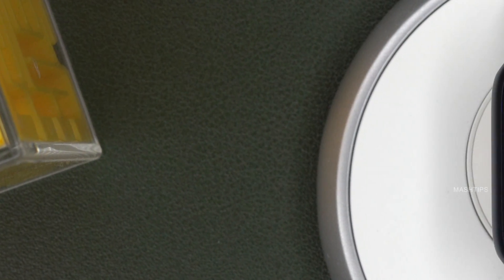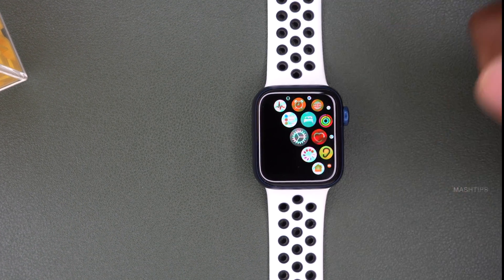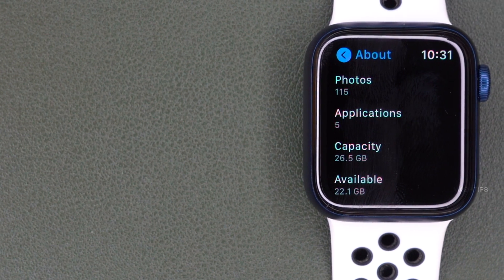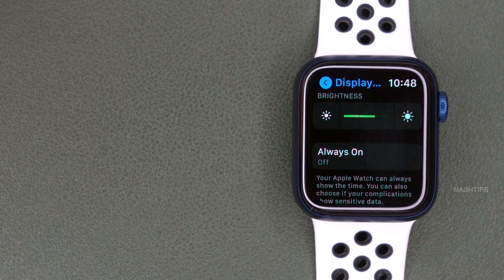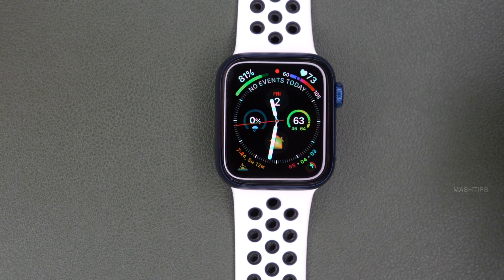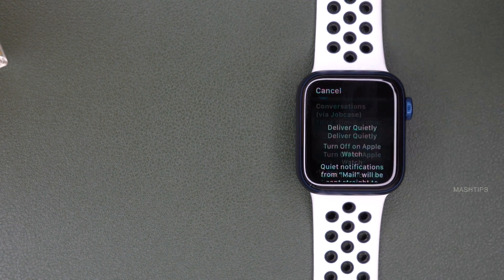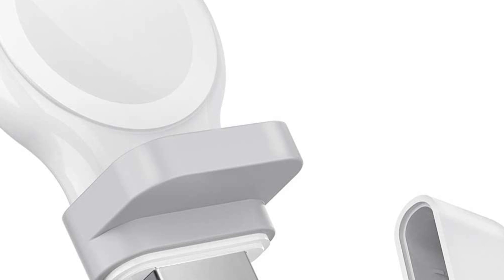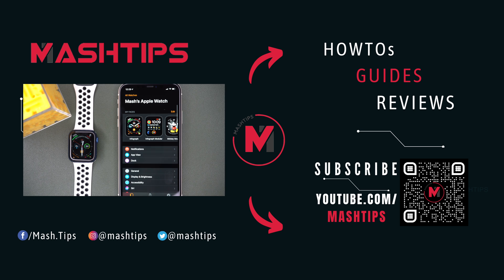Apple Watch Battery Savings Tips: How to Get 2+ Days Battery Life for Apple Watch.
Is your Apple Watch Battery draining fast? Check the tips for improving the Apple Watch battery life from one day to two days. These Battery life savings tips include theatre mode, power savings mode, screen brightness, complication management, etc.

Portable Watch Chargers
1, Charger with Built-in Battery
2, USB-A Portable Watch Charger
3, USB-A Portable Watch Charger
4, USB-C Portable Watch Charger

Video Content
0:00 Introduction
00:22 See Watch Battery Charging Level
00:28 Apple Watch Battery Health
 - Maximum Capacity
 - Optimized Battery Charging
01:17 Bluetooth over WiFi
01:55 Background App Refresh
03:04 Apple Watch Siri Setting
4:15 Manage Watch Apps
 - Uninstall Apps
 - Turn Off Automatic Downloads
05:16 Location Service
05:59 Watch Display Setting
07:26 Workout Power Savings
08:00 Apple Watch Face Selection
09:00 Apple Watch Complications
09:30 Apple Watch Notifications
10:15 Apple Watch Modes
 - Silent Mode
 - DND Mode
 - Theatre Mode
 - Airplane Mode
 - Power Saving Mode
13:08 Update WatchOS
 - Reset Apple Watch
14:24 Appel Watch Portable Chargers